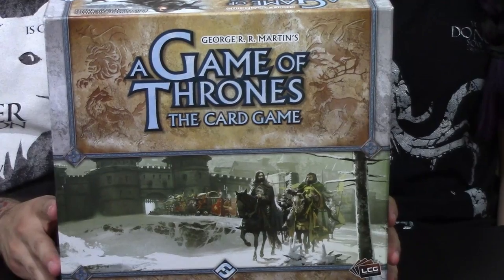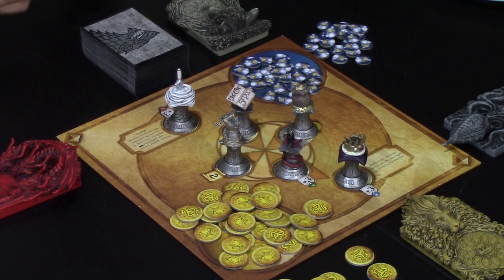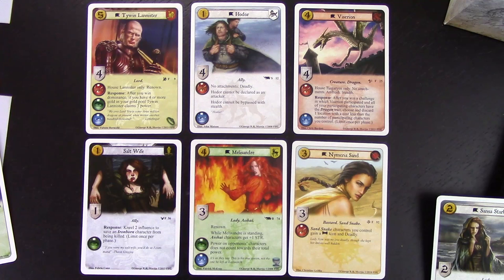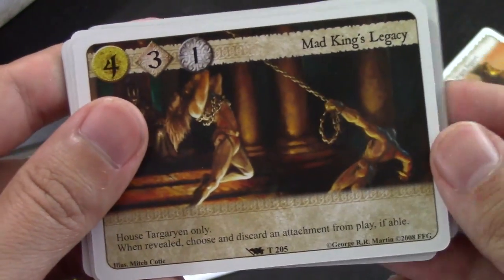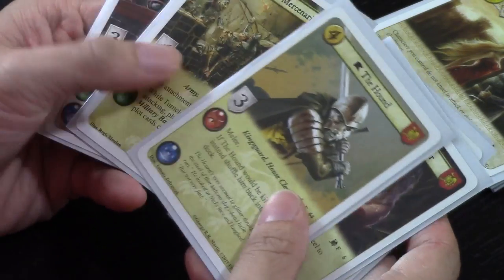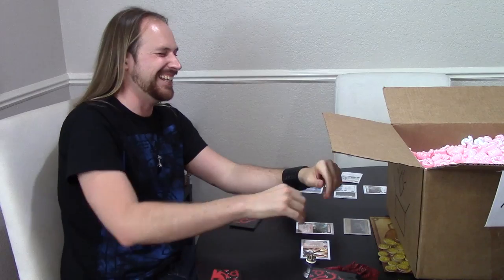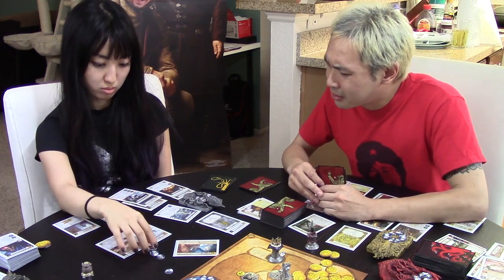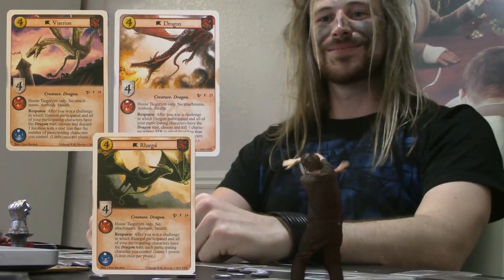A Game of Thrones the Card Game (Inside the Box - Ep. 7)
We review the Game of Game of Thrones card game game.

A Game of Thrones the Card Game
from Fantasy Flight
MSRP: $39.95
Play Length: 60 minutes
2 - 4 Players

Official Twitter @insidetheboxjd